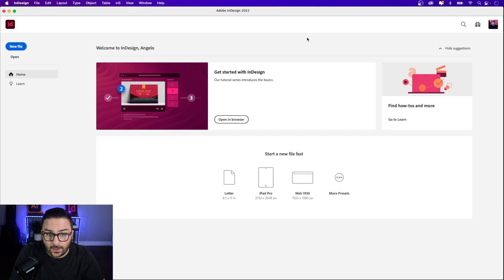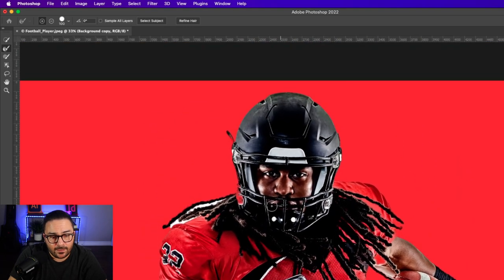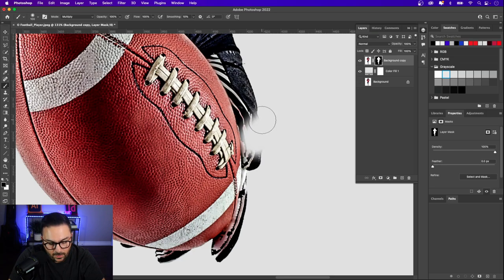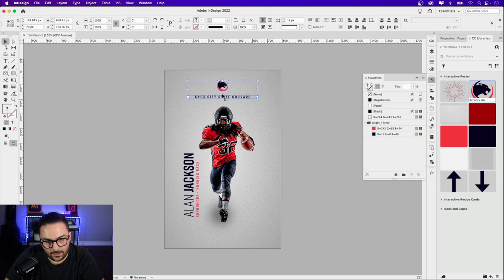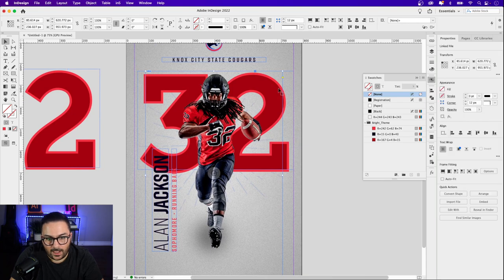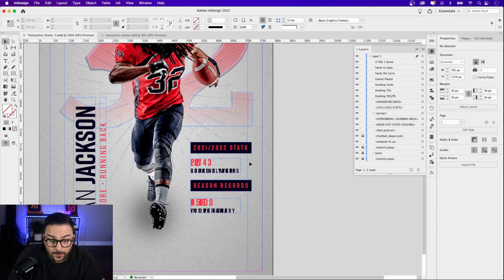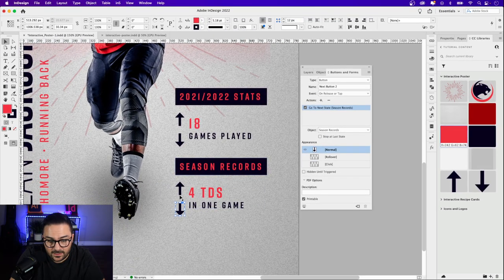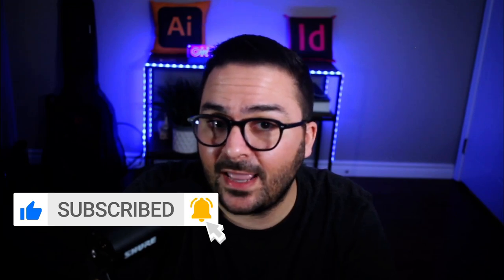Create an interactive poster with animation using Adobe InDesign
Follow along in this tutorial and learn how to create a sports-themed poster with animation using Adobe InDesign. Also in this lesson, learn how to remove a background from the main image using Adobe Photoshop as well as add effects, gradient feathers and work with blending modes in InDesign.

0:00 - Intro
0:25 - Creating a new document
1:01 - Creating background with Gradient Feather
4:28 - Removing background from main image in Photoshop
12:41 - Designing the poster in InDesign
22:10 - Adding pattern and effects to text
26:23 - Adding interactive stats to poster
35:22 - Setting Animation to Burst graphic and main image
37:02 - Publishing project online